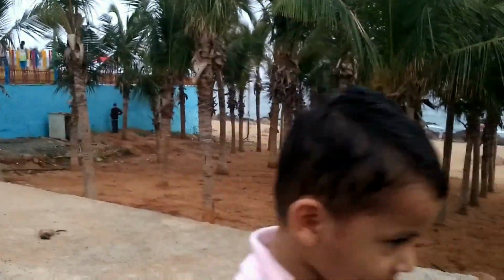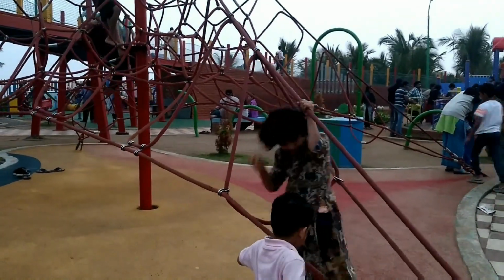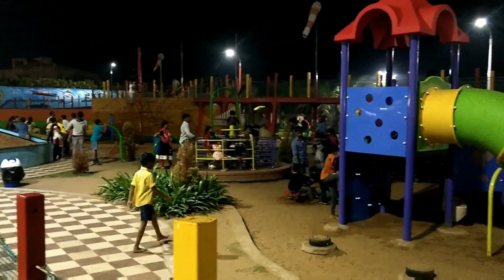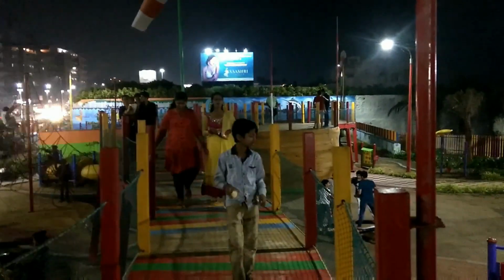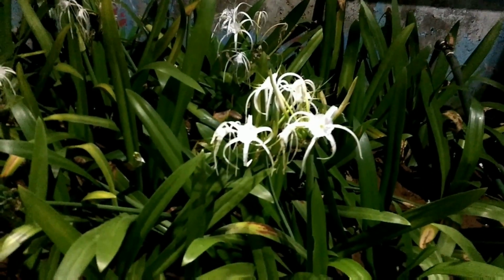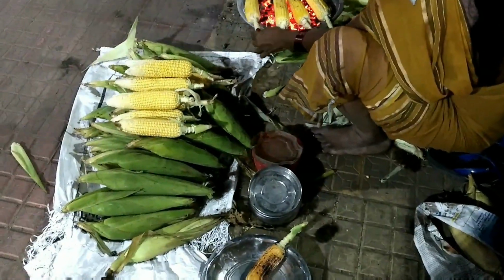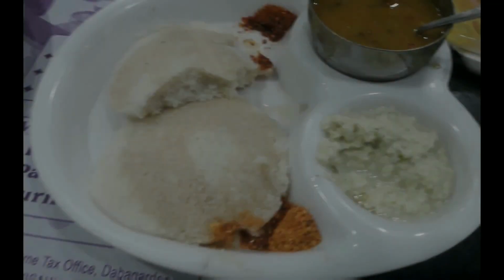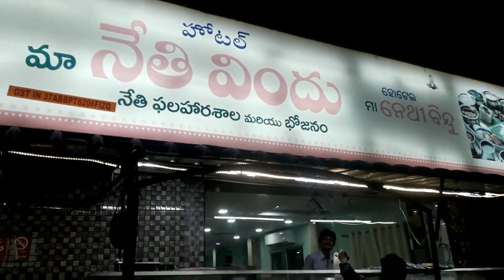New Play Zone for Kids on the Vizag Beach Road | Kids Playtime | Nethi Vindu Hotel Review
Hello My Dear Rubians,

It really means a lot to me and thanks for being part of my YouTube family.

With Love
Rosh & Ruby.